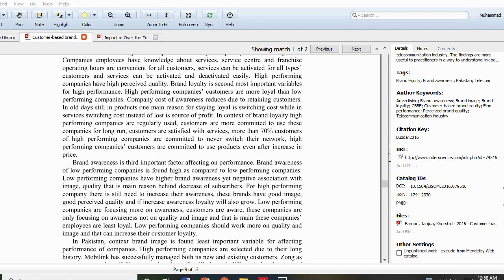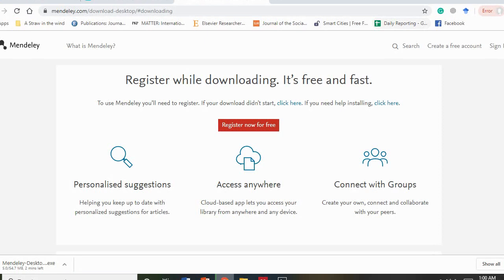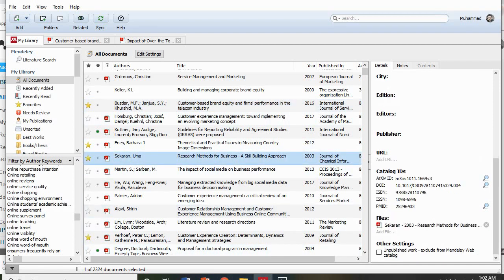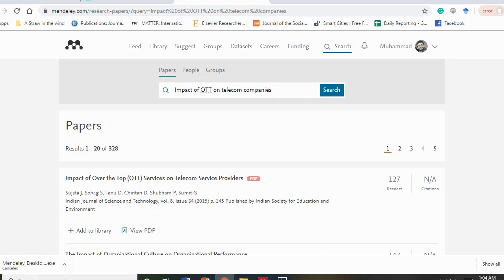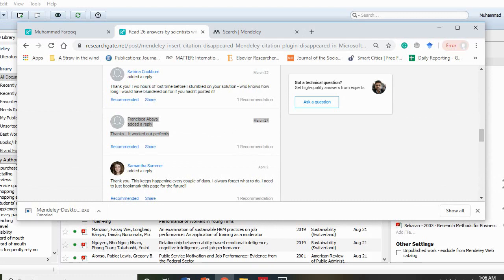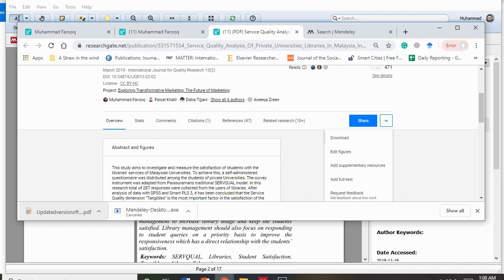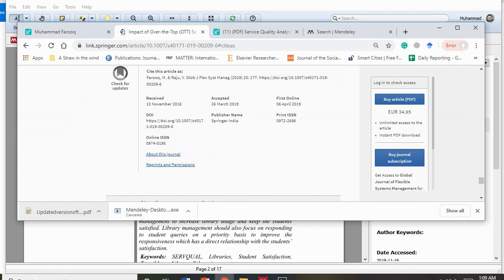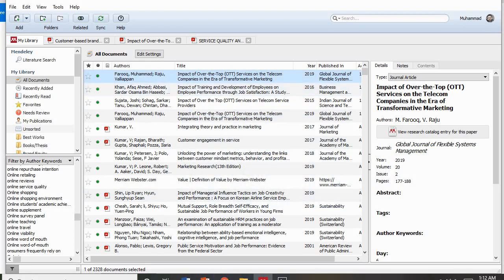Getting Started with Mendeley, How to use Mendeley Desktop, Web Importer & MS Word Plugin Part-4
best thesis writing software
how to use mendeley in  word
About Muhammad Farooq Buzdar
Muhammad Farooq is an independent research consultant and Founder of Buzdar Insights. He has more than eight years of experience in world leading telecom companies like Telenor, China mobile, Maxis and ETISALAT in Market Research, Customer Experience, and Customer Lifecycle Management. As an independent consultant, Muhammad Farooq has helped more than 20 startups in Business Development and Strategy. He is also an academician and researcher. He has authored "Customer Experience Management Book and more than 30 Publication in well-known journals. His research interest areas are Transformative Marketing, Customer Behaviour, Customer-Based Brand Equity, and Customer Experience

Muhammad Farooq Buzdar on research gate

Muhamamd Farooq Buzdar books on amazon

Muhamamd Farooq Buzdar on linkedin